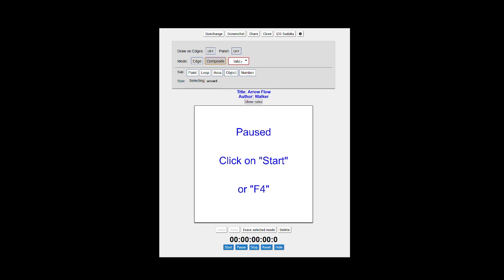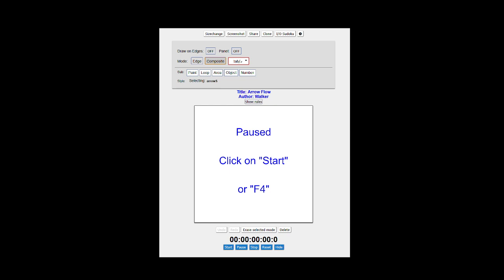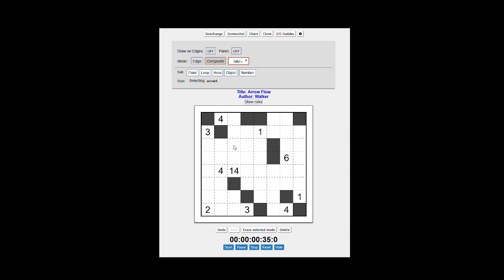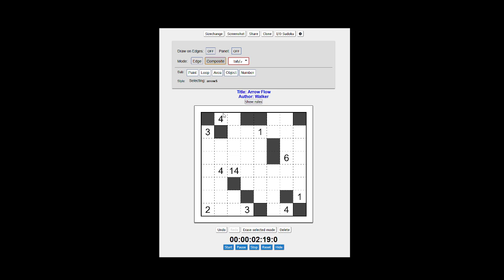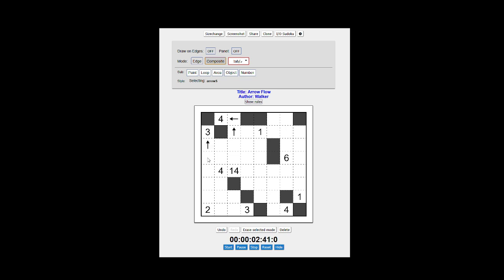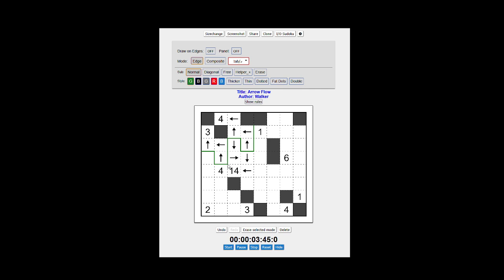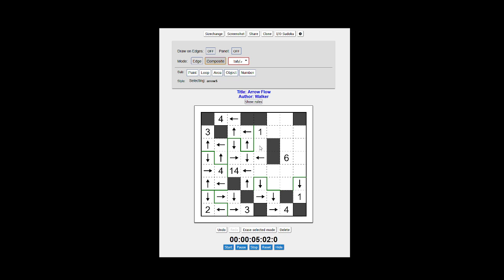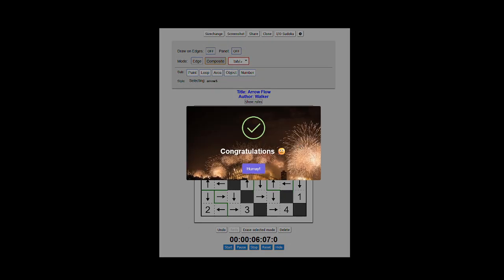GAPP 2025-04-25, Arrow Flow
Someone on the CtC discord wanted a logical solve for this puzzle, so I decided to record something.